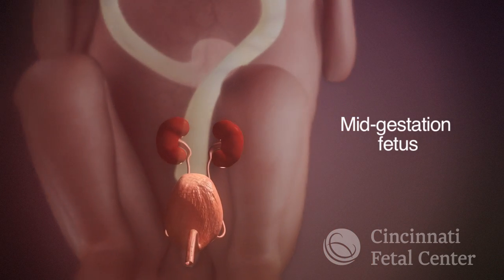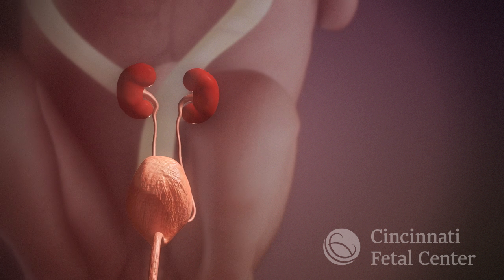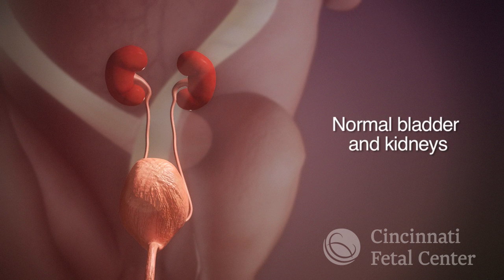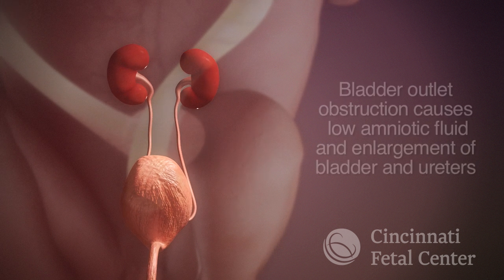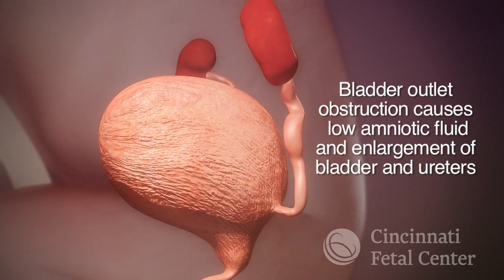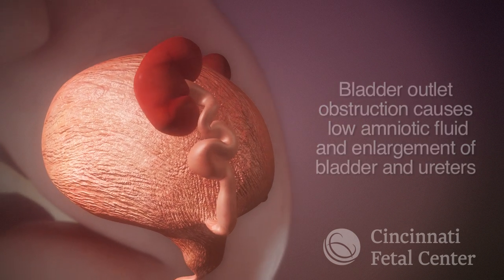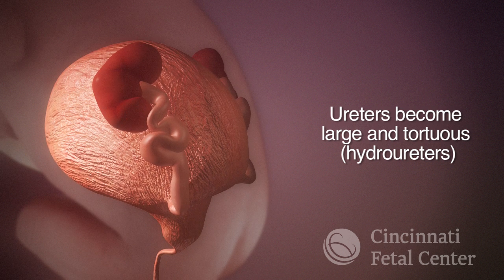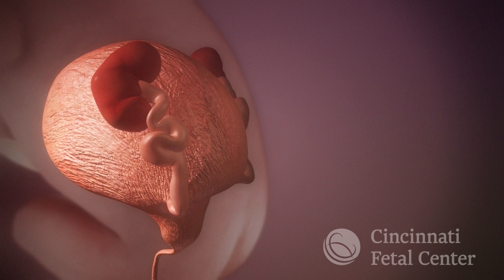Bladder Outlet Obstruction Interventions | Cincinnati Fetal Center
Medical animation explains interventions for Bladder Outlet Obstruction

The Cincinnati Fetal Center is one of only a few comprehensive fetal care centers in the world. Led by physicians from Cincinnati Children's, Good Samaritan Hospital and University of Cincinnati Medical Center, the team specializes in treating complex and rare fetal conditions.

One of the treated disorders that can develop during pregnancy is called Bladder Outlet Obstruction (BOO). Doctors typically diagnose this fetal disorder in the second trimester during an ultrasound.

Bladder outlet obstruction is a blockage at the base of the bladder that reduces or prevents the flow of urine into the tube that carries urine out of the body (urethra).

Credits:
Content Experts: Foong-Yen Lim, MD and Bill Polzin, MD